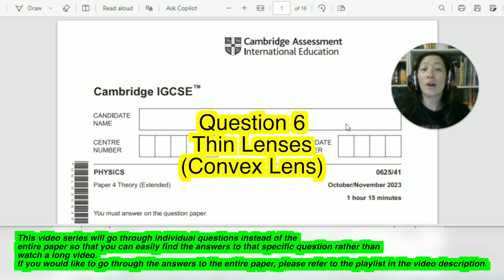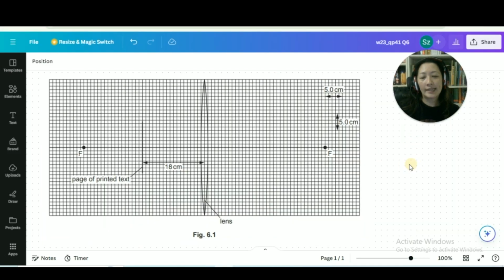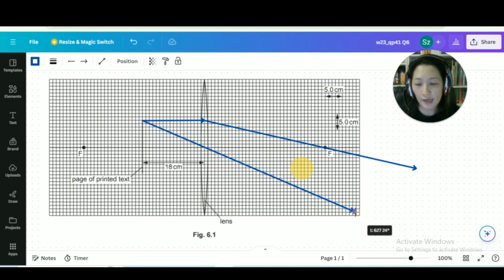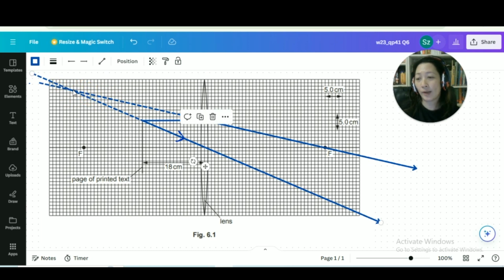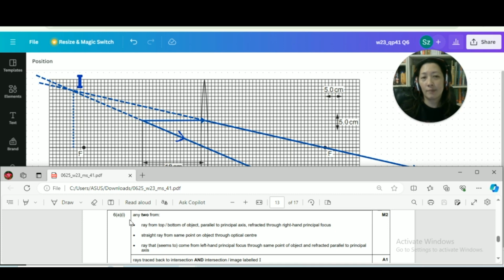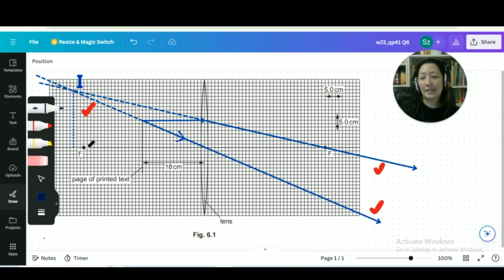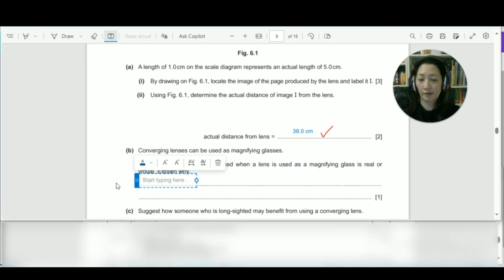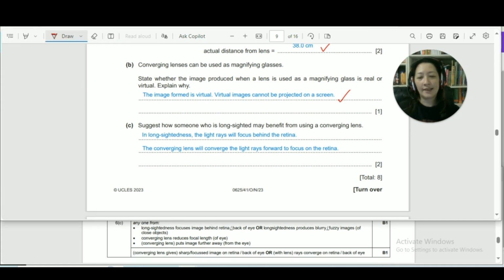IGCSE Physics 0625 Past Year Oct/Nov 2023 Paper 4 v1 - Question 6 (Thin Lenses)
Ms Hoo explains how to answer the question, how to get marks based on the mark scheme, and also suggests how to get the answer if you don't know how to solve it.

October/November 2023
Paper 4 Variant 1